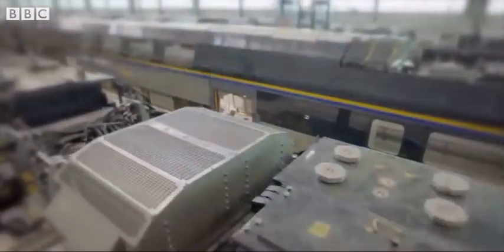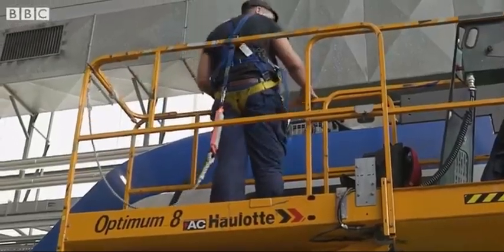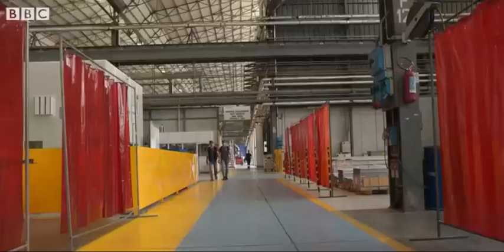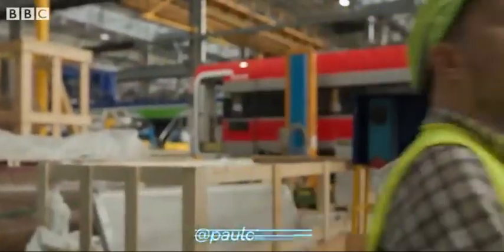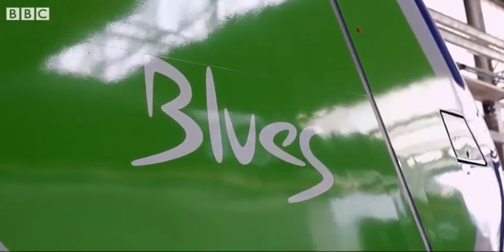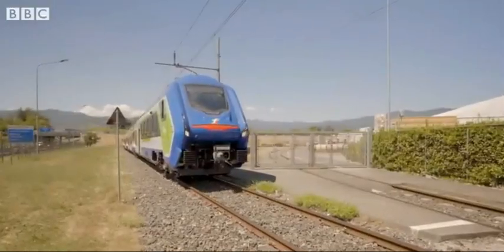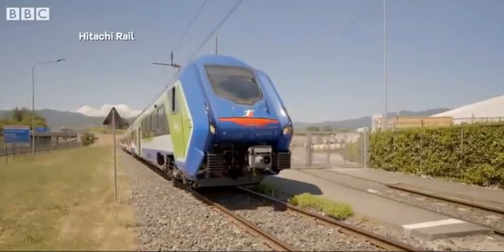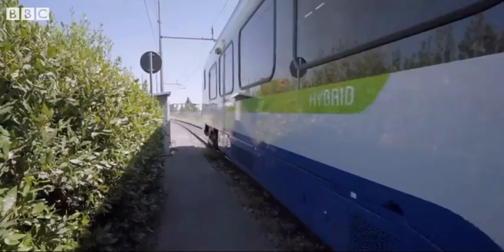Innovation in electrical trains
Hybrid trains are going to replace existing electrical ones